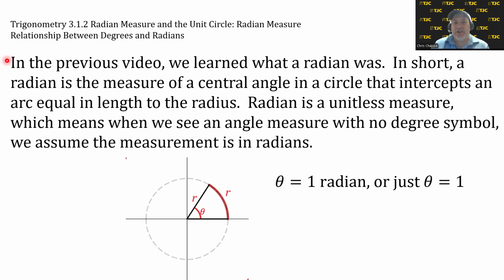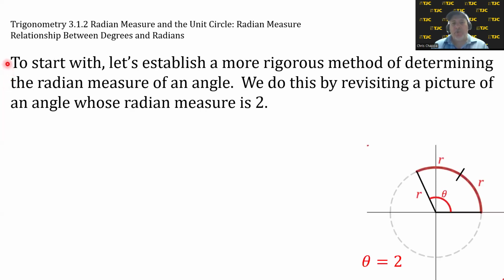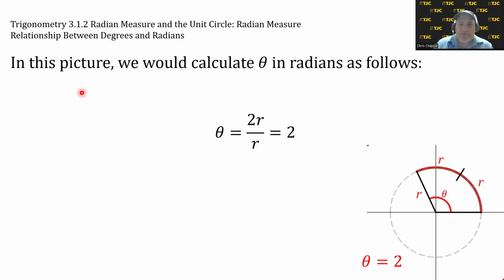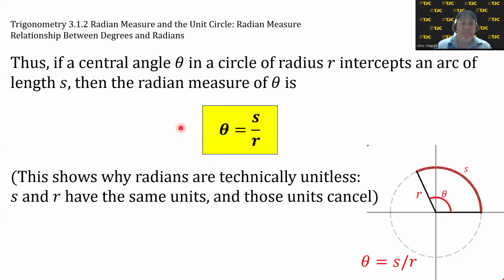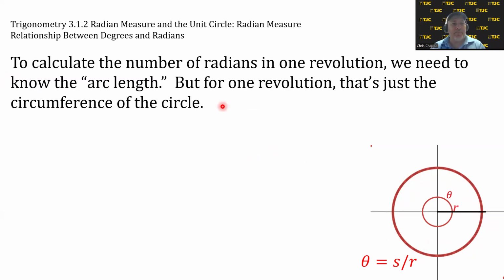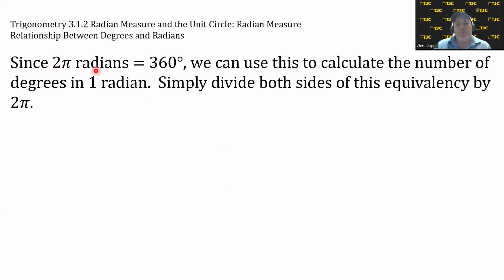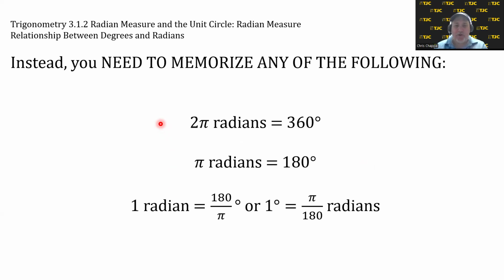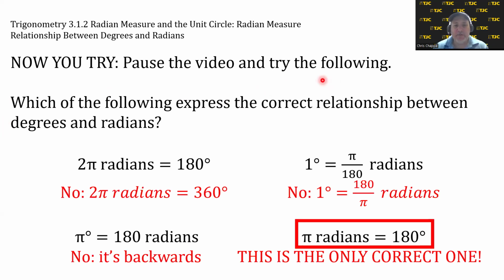Trigonometry Video 3.1.2 Relationship Between Degrees and Radians [ERROR AT 5:47]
Section 1 – Radian Measure
Video 2 – Relationship Between Degrees and Radians

ERROR AT 5:47: I Incorrectly say that "1 degree = pi/180 radians" is false, and that "1 degree = 180/pi radians" is true.  This is backwards.

"1 degree = pi/180 radians" is TRUE.
"1 degree = 180/pi radians" is FALSE.

Thank you Matthew P. for bringing this to my attention.